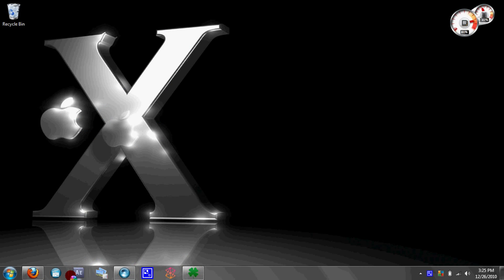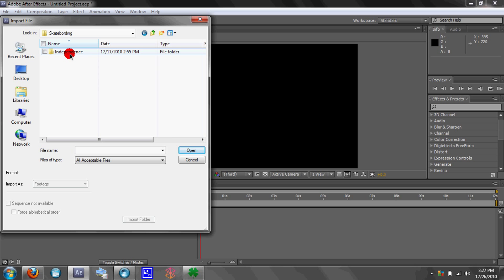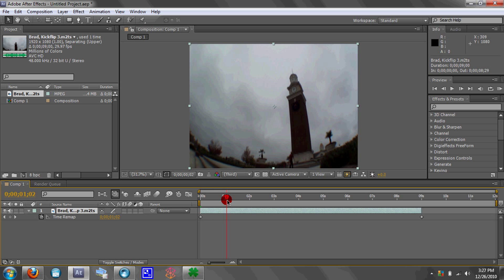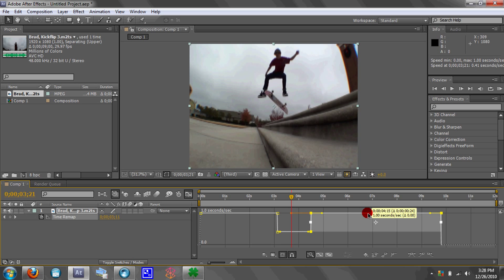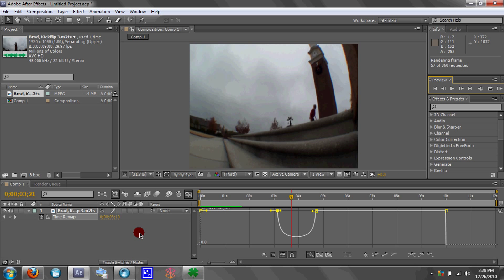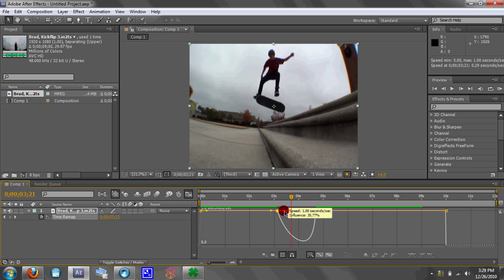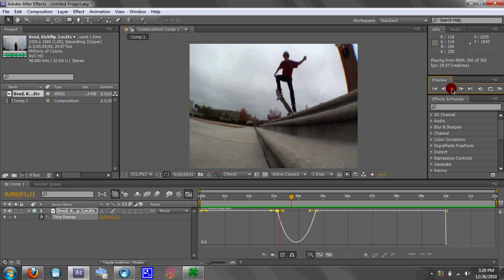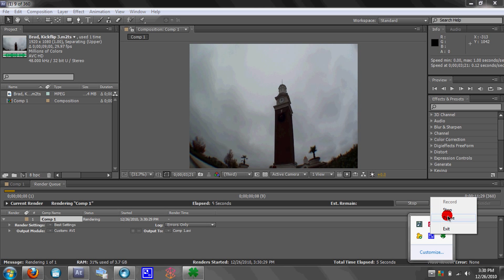How to Ramped Slow Mo in Adobe After Effects cs5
Yup. Dont ask me how I got After Effects.

If you have any questions post them in the comments.
Thumbs up the video please